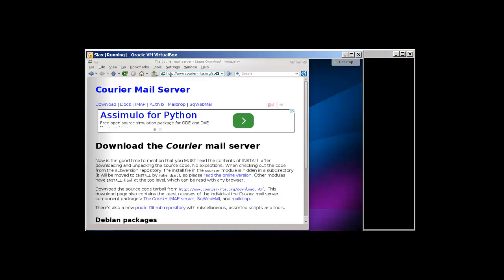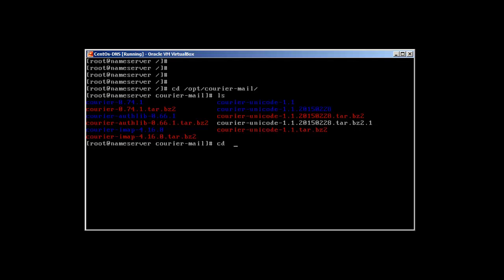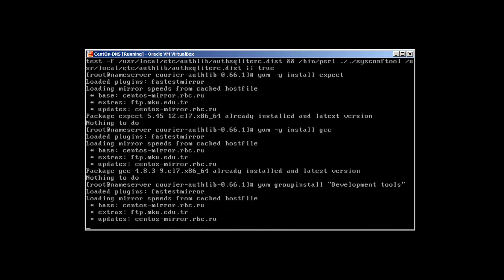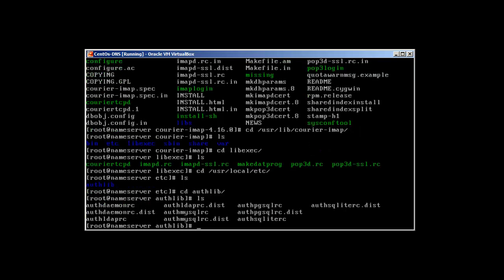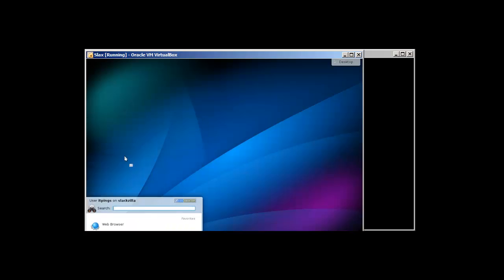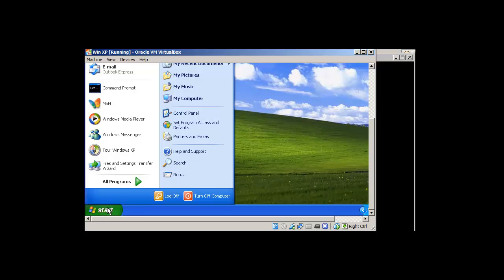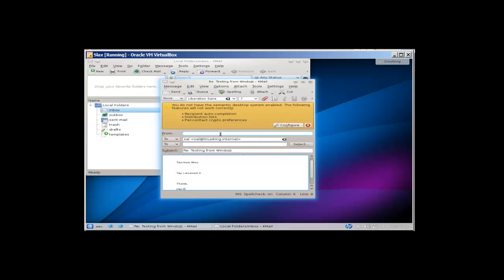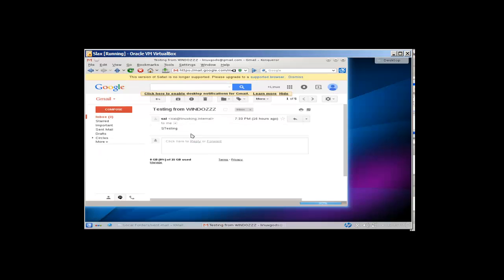Linux Mail Server Postfix Part II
In the second part we will configure pop3 and will send mails between internal hosts and then to internet domain.
Thanks,
Sal